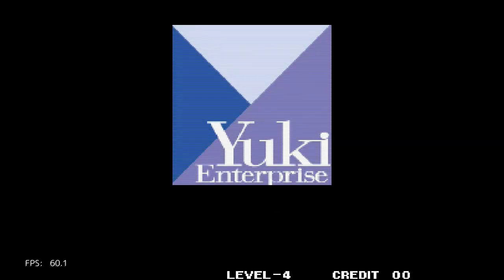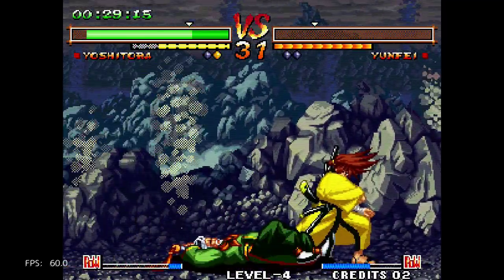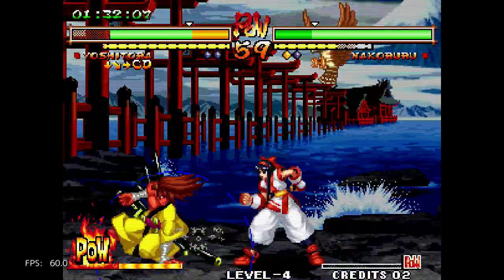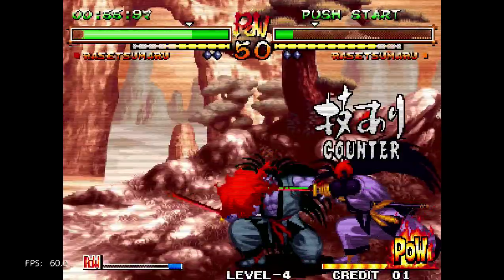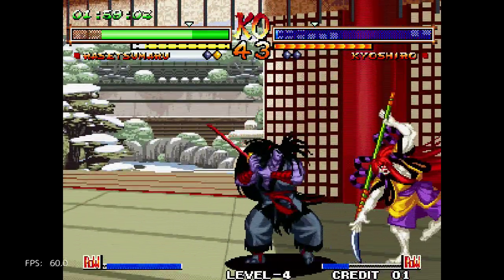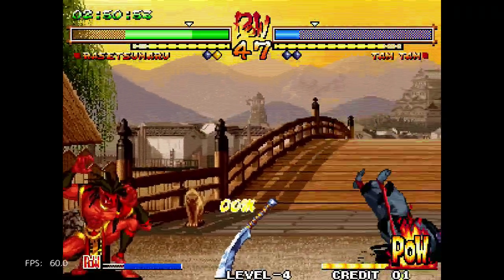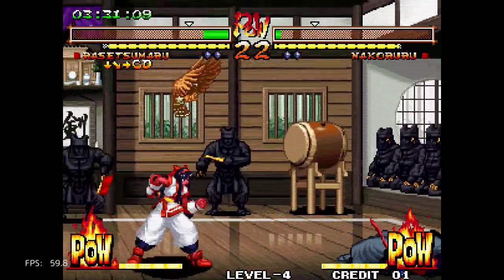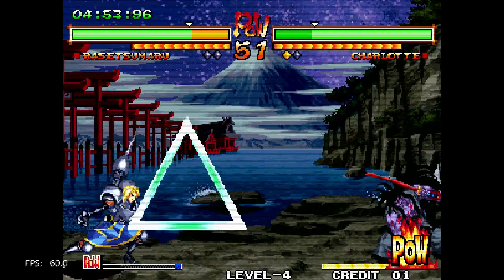Samurai Shodown V Special (Arcade) on PlayStation Classic